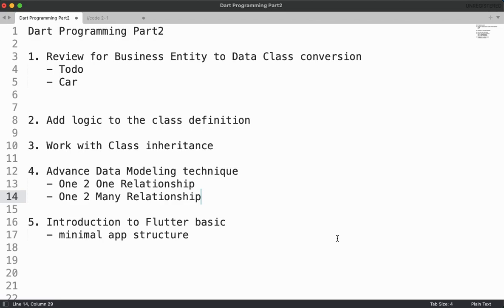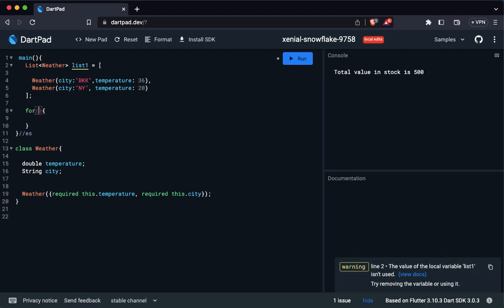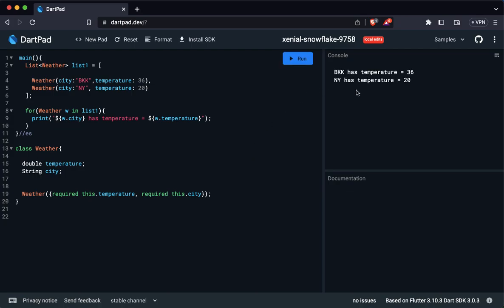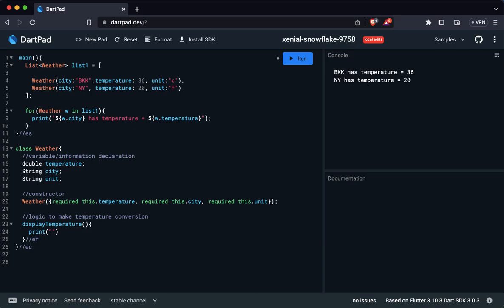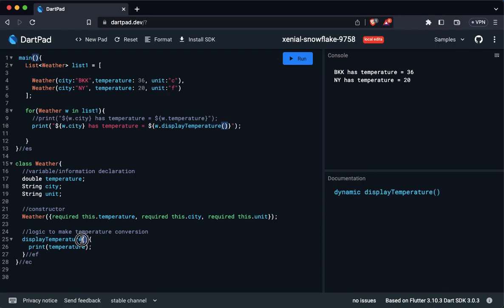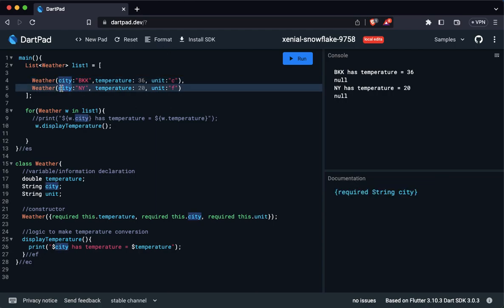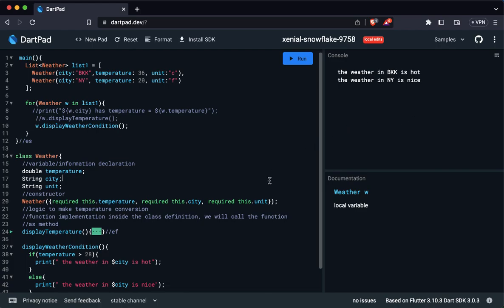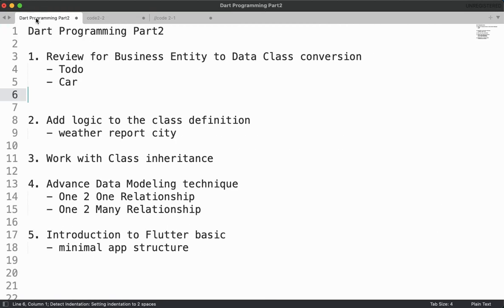8 class method